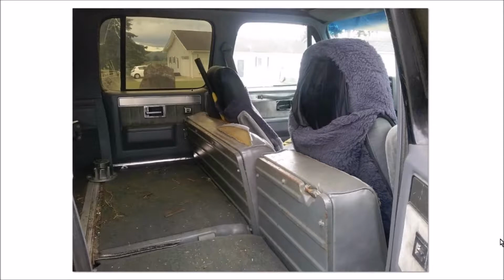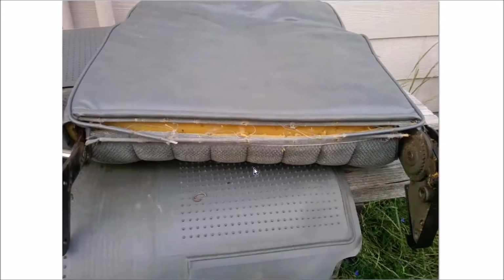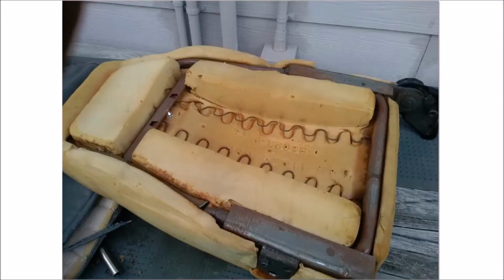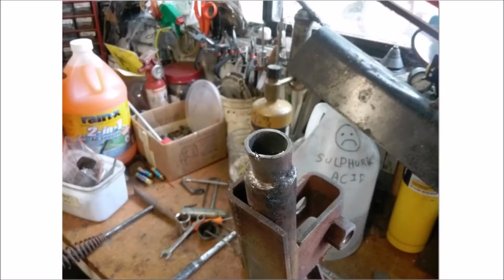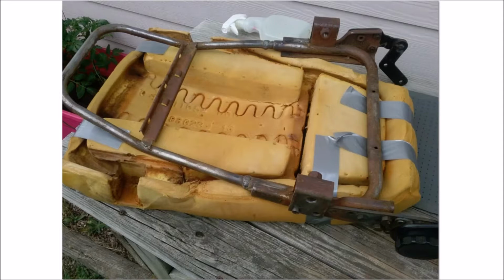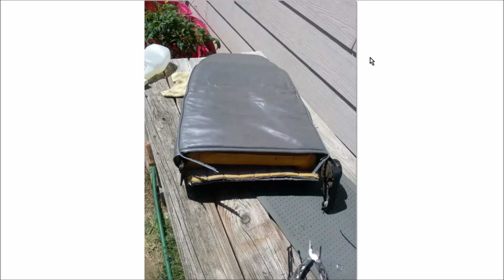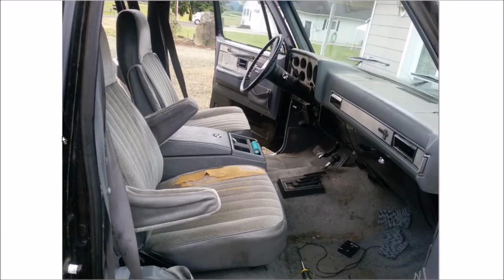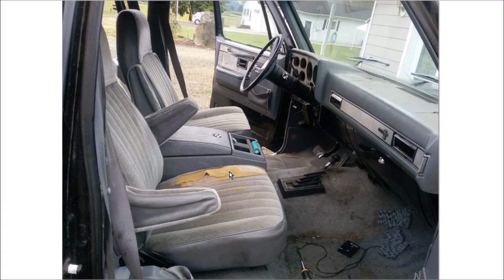Broken Seat Repair GM Truck/Suburban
Follow along as we repair a broken seat frame on my 1988 Chevy Suburban. Tools and products used can be seen on my site at